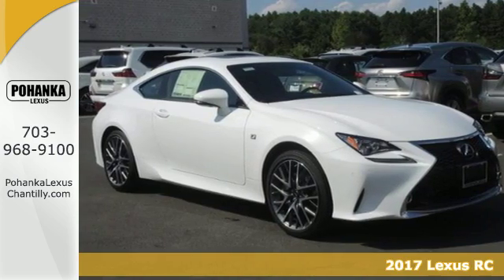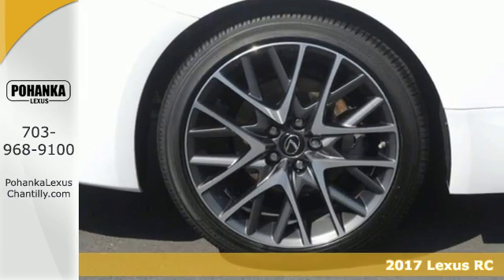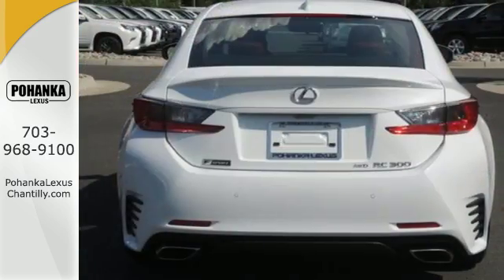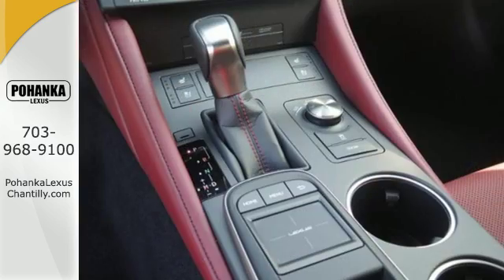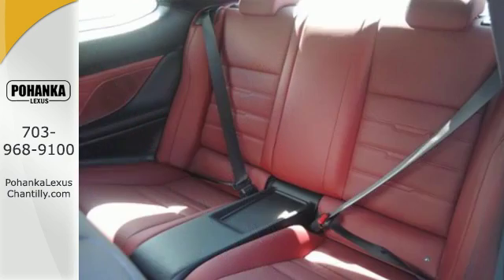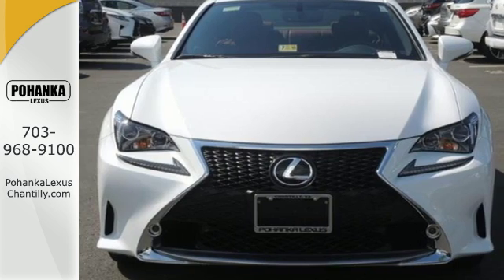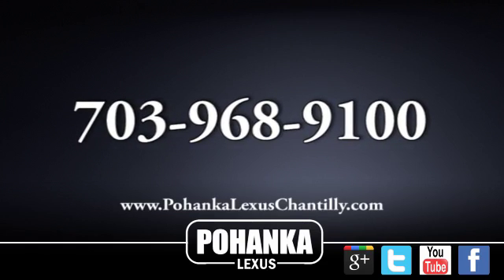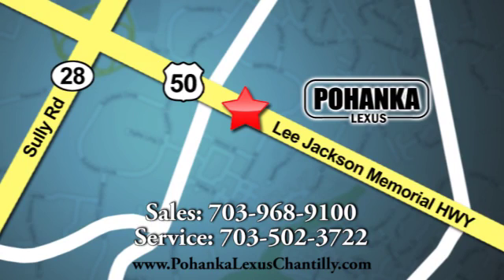New 2017 Lexus RC Chantilly Dale City VA DC, MD RCH503458 - SOLD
Year: 2017
Make: Lexus
Model: RC
Trim: RC 300 AWD
Engine: L Cyl.
Color: 83
Interior: EB33
Stock #: RCH503458
VIN: JTHSM5BC7H5003458

Address:
13909 Lee Jackson Memorial Hwy